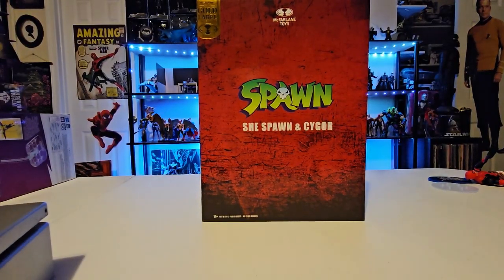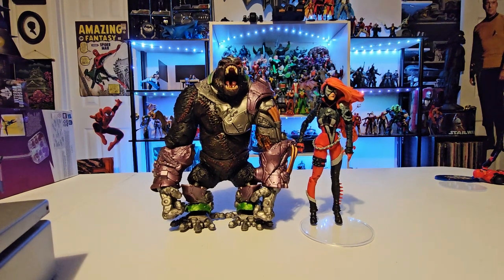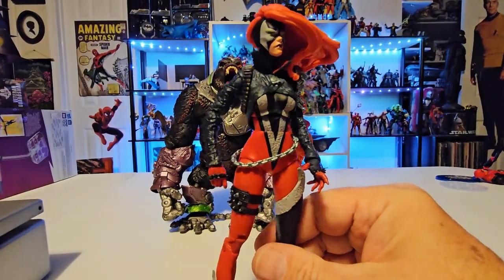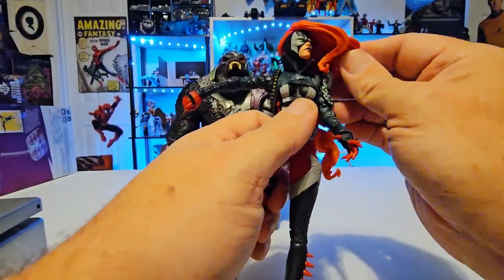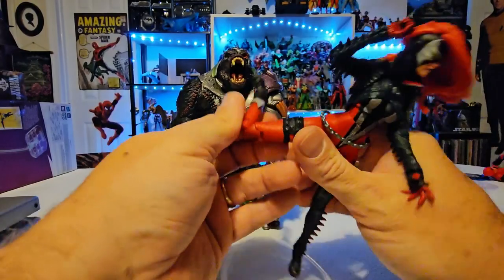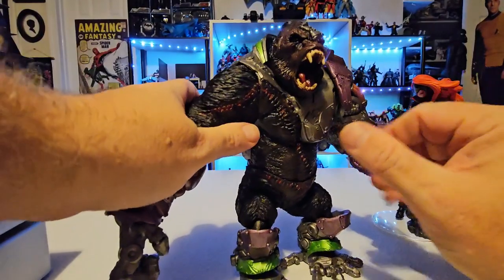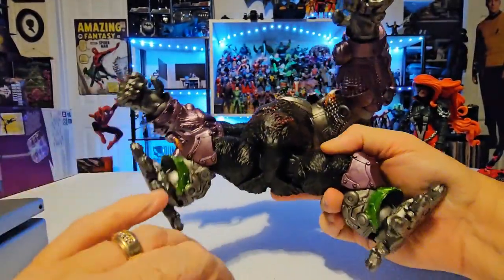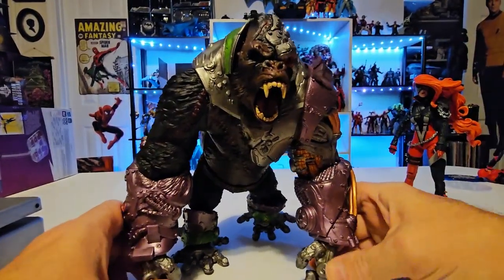Spawn She Spawn & Cygor Action Figure 2pk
Review of Spawn She Spawn & Cygor Action Figure 2pk